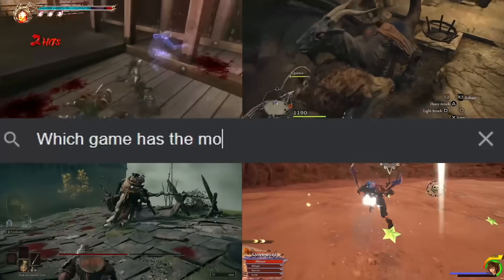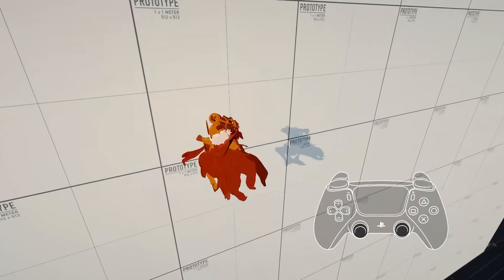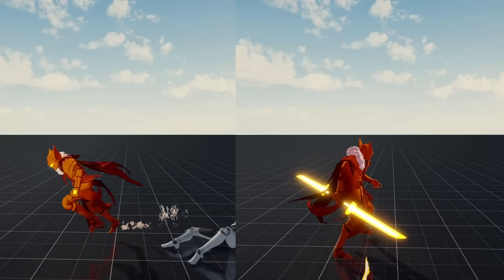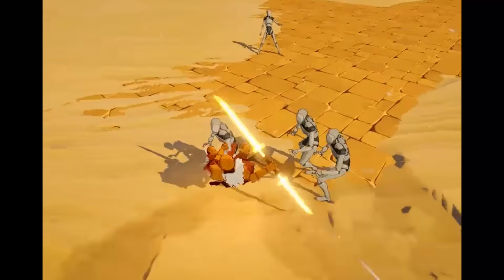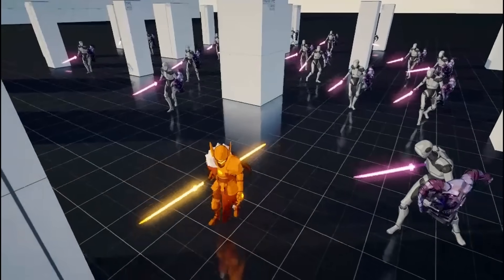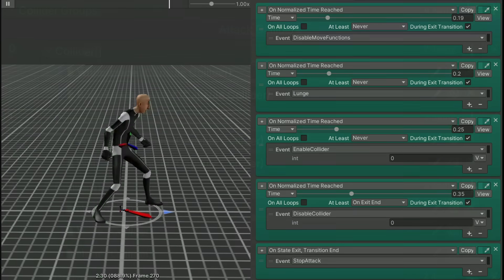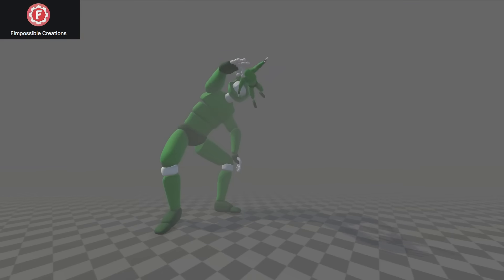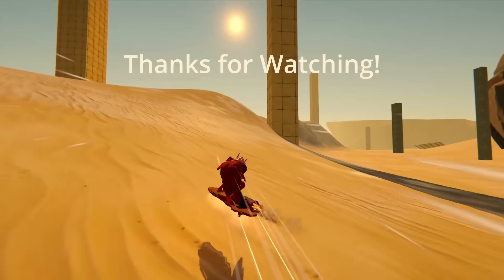Creating a satisfying combat system for my game | Withersworn Devlog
What is the most satisfying game combat? How can these systems be improved? Embark on this journey with me as I attempt to lay the foundations to these combat systems.

➤ Music
GameChops
Zelda & Chill III - Hyrule Castle II / Talus / Story Trailer (from Breath of the Wild) / Final Hours / Astral Observatory (from Majoras Mask) / Legend of Lorule (from a Link Between Worlds) / Hyrule Field (from Twilight Princess)
Withersworn Knight Battle Theme

// Video Description
These past months I've been working on ranged, melee, and enemy systems in search of the best possible combat. I also released a demo so feel free to try it out and give feedback on what direction it should go!

// About
Hi, I'm Andre Sargeant otherwise known as Asarge. I'm currently solo developing the high fantasy, fast mobility action game Withersworn. I also worked as the artist and animator on the pixel action rpg Aethyr. I'm a bit new to learning programming and 3D but will try my best to deliver the greatest game I can!

Software:
Engine - Unity URP 2022 LTS
Programming - Visual Studio Code
3D Modeling - Blender
Textures - Substance Painter 2022
Illustration - Procreate

PC Specs & Hardware:
RAM - 32GB
Mouse: Logitech G502
Keyboard: Logitech G512 SE

Chapters
0:00 - What is the most satisfying combat?
0:50 - Ranged Combat
2:36 - Manifestation (Weapon Swapping)
3:48 - Melee Combat
6:00 - Unarmed Combat
7:11 - Enemy AI
8:12 - Behavior System
9:42 - Hit Feedback
10:52 - Future Combat Updates
11:50 - Demo
12:40 - Patreon
13:04 - Outro